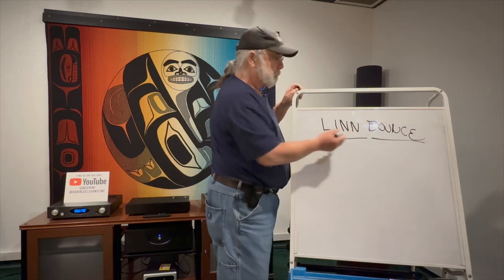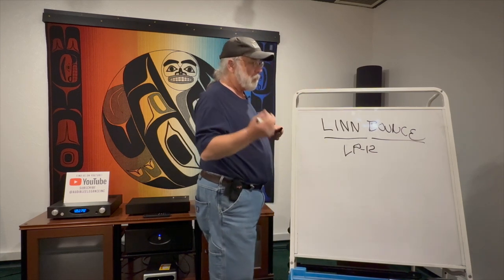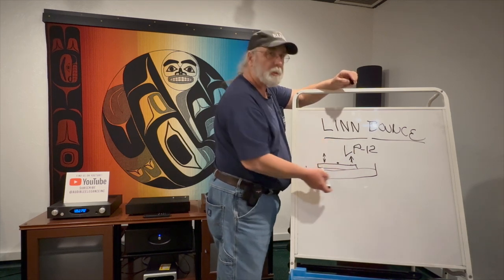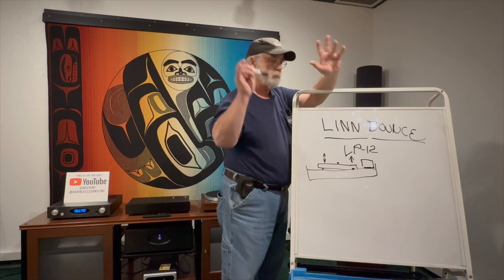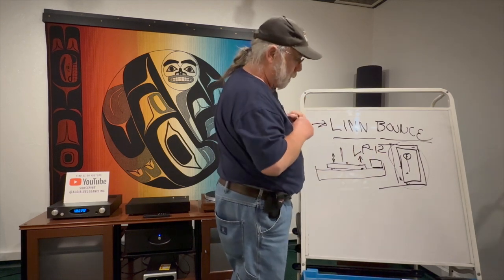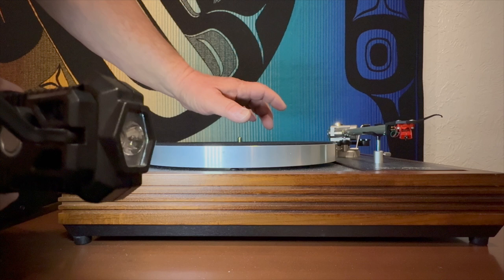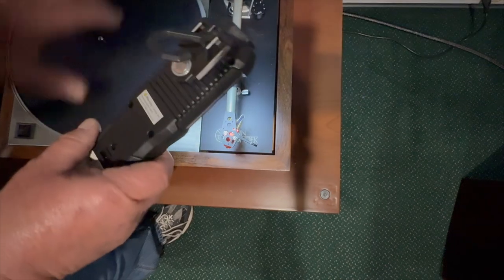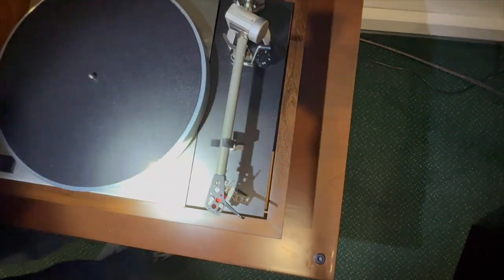Getting The Perfect Linn LP12 Turntable Bounce!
Linn LP12 owners want the best performance.  Here's Part 1 of what the perfect LP12 Bounce should look like!   Compare this with your LP12 bounce.